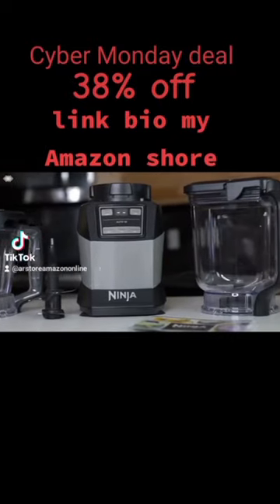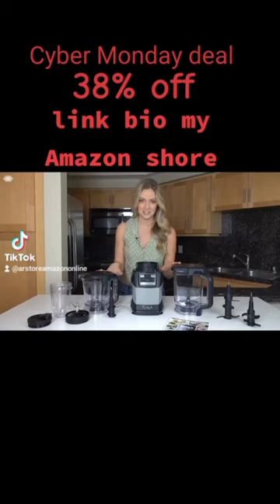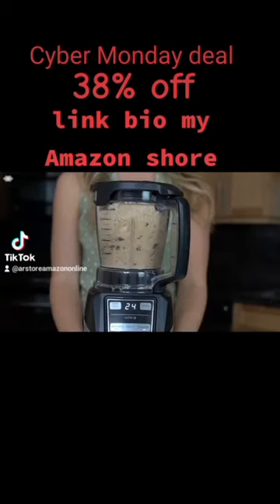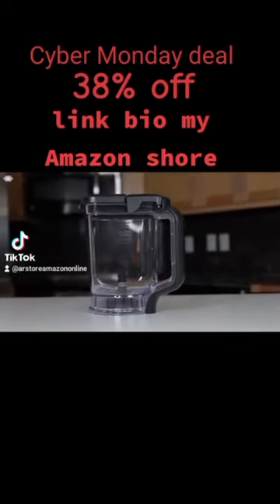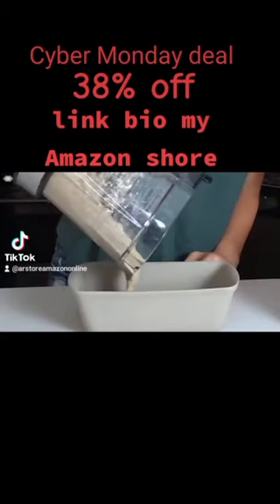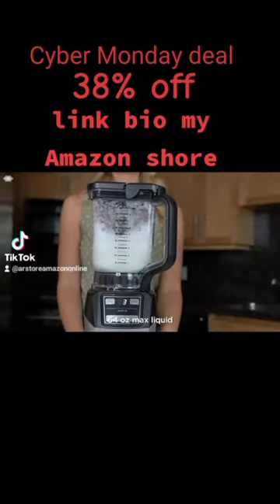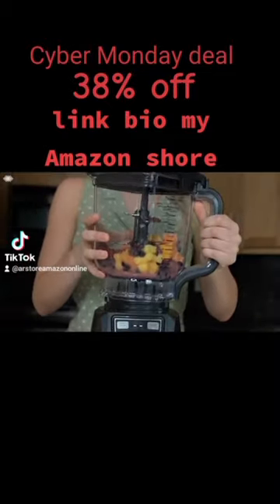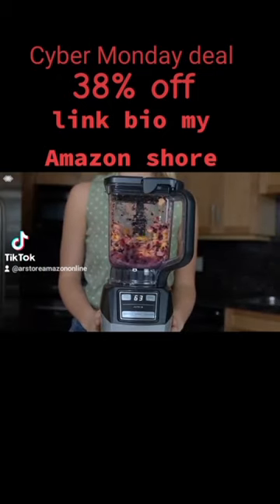Ninja AMZ493BRN Compact Kitchen System, 1200W, 3 Functions for Smoothies, Dough & Frozen Drinks